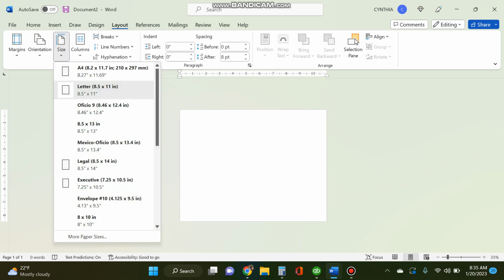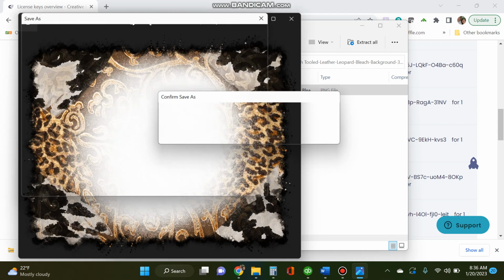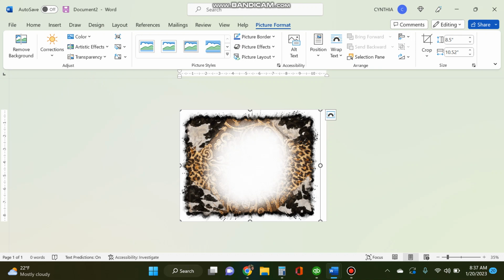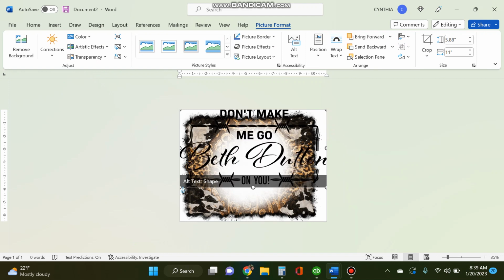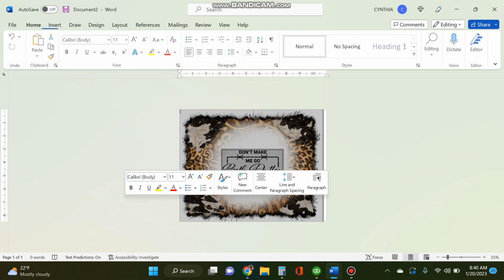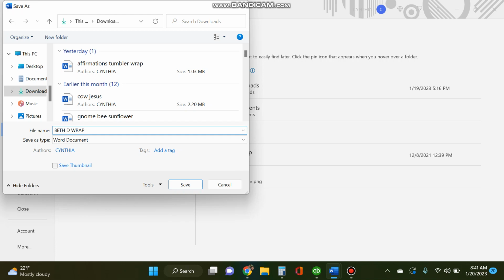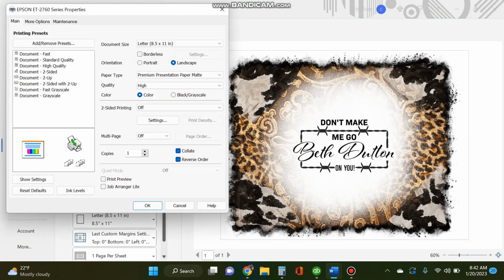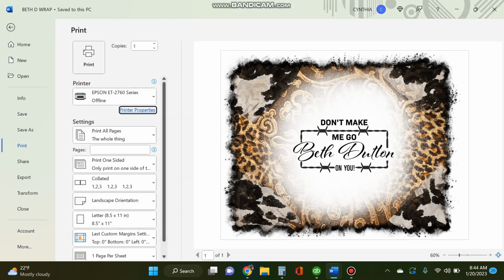How to Design a Sublimation Tumbler Wrap in Mircrosoft Word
This tutorial will show you how to layer images and design a sublimation  tumbler wrap in Microsoft Word using a Creative Fabrica images and layering.
Sublimation Blank Wholesaler – send me a private message in Facebook and I will give you the
Sublimation 18x18 pillow covers
Sublimation Puzzles
Sublimation bags
All images are produced from Creative Fabrica images and backgrounds (I recommend getting the all access - great deal!)
(I do make a slight commission from the links I provide.)